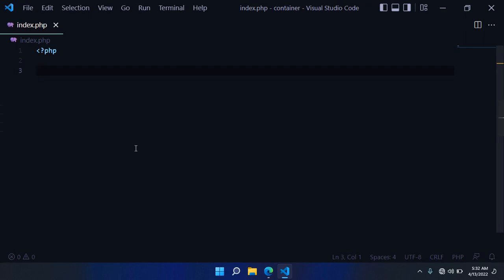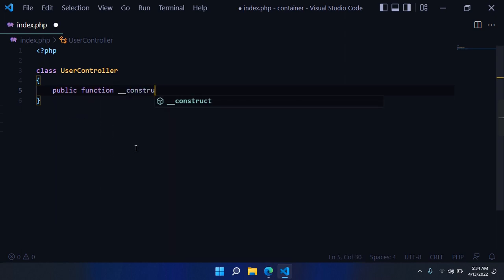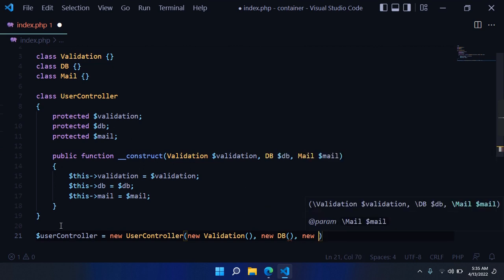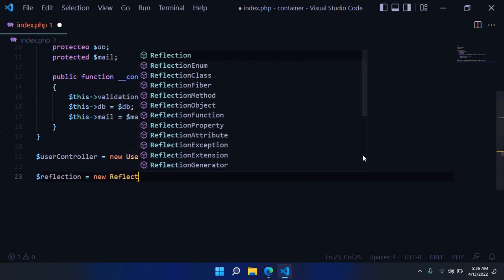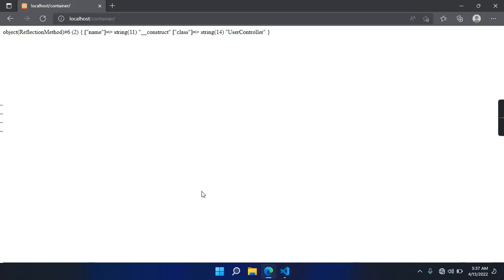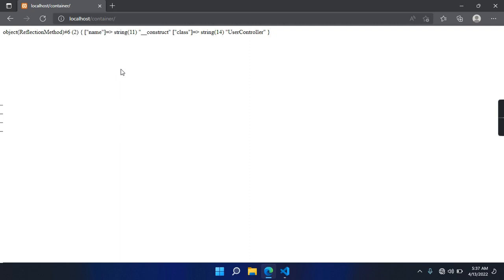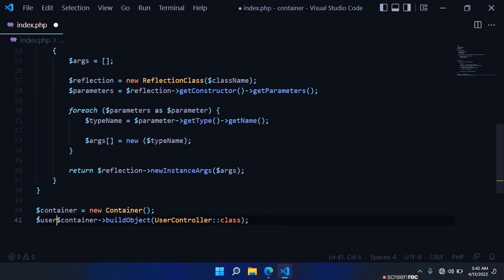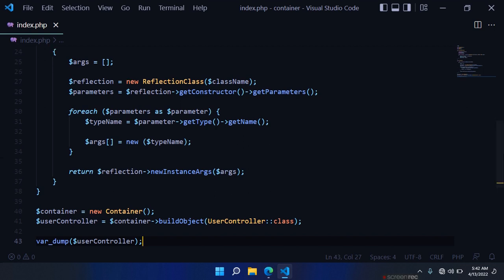PHP Container for dependencies with the Reflection API - Part 1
Learn to use the Reflection API in PHP and create a Container for solving object's dependencies. Learn how frameworks like Laravel inject "on the fly" the dependencies you need in your controller classes.